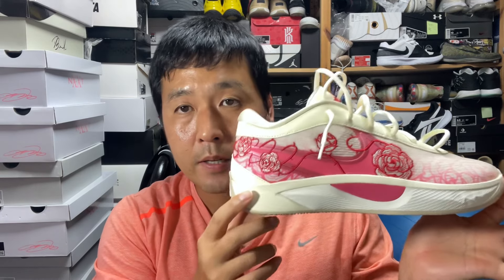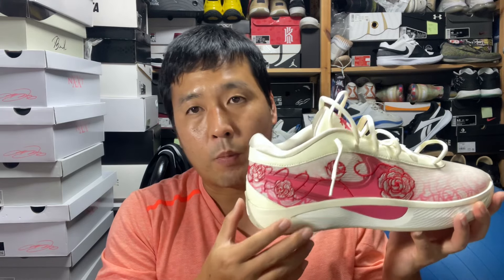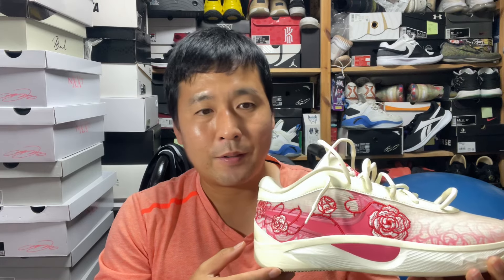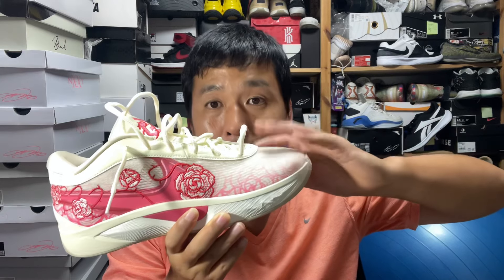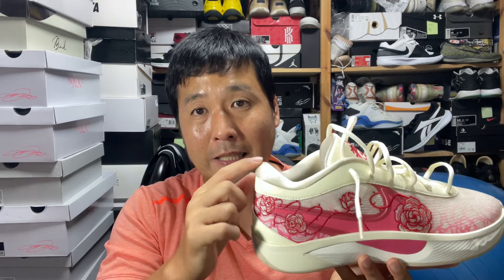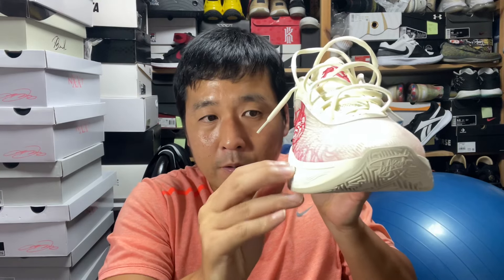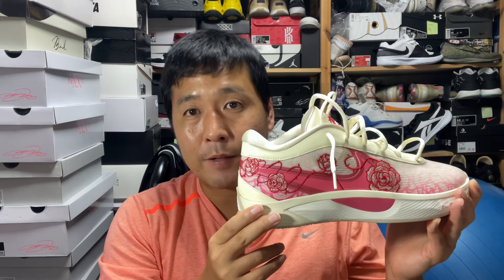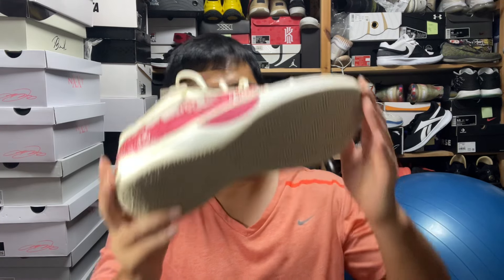zoom freak 6